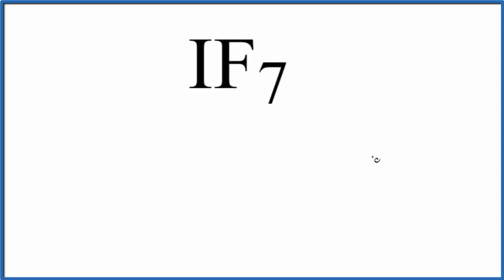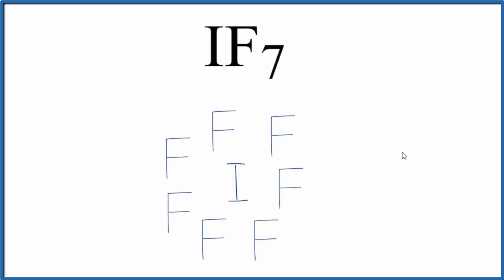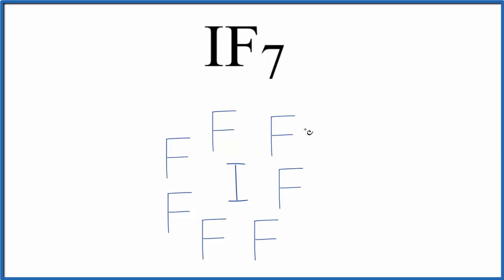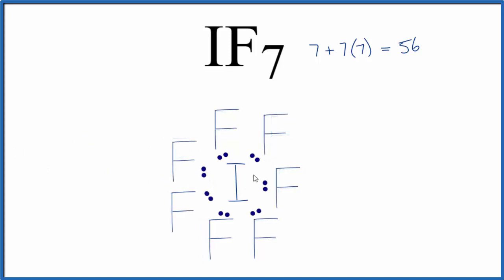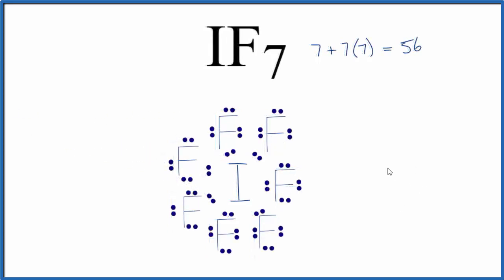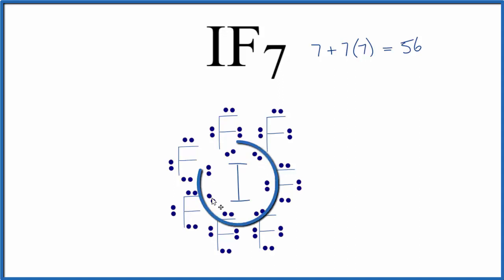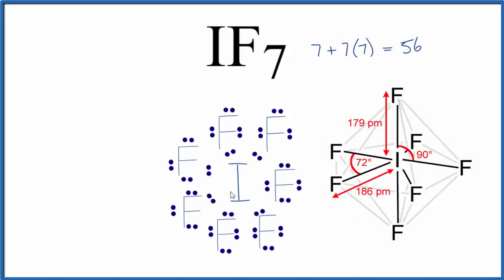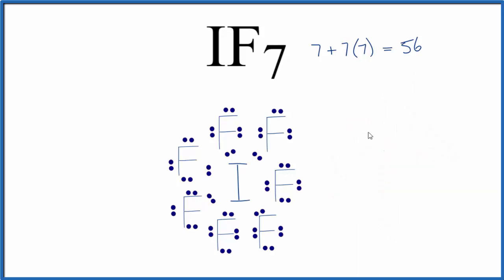How to Draw the Lewis Dot Structure for IF7: Iodine heptafluoride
A step-by-step explanation of how to draw the IF7 Lewis Dot Structure.

For the IF7 structure use the periodic table to find the total number of valence electrons for the IF7 molecule. Once we know how many valence electrons there are in IF7 we can distribute them around the central atom with the goal of filling the outer shells of each atom.

In the Lewis structure of IF7 structure there are a total of 56 valence electrons. IF7 is also called Iodine heptafluoride.

Note that IF7 can have an Expanded Octet and have more than eight valence electrons. Because of this there may be several possible Lewis Structures. To arrive at the most favorable Lewis Structure we need to consider formal charges. See my video for help with formal charges